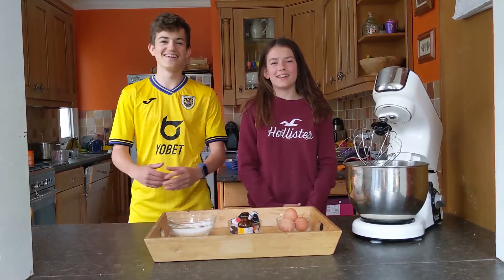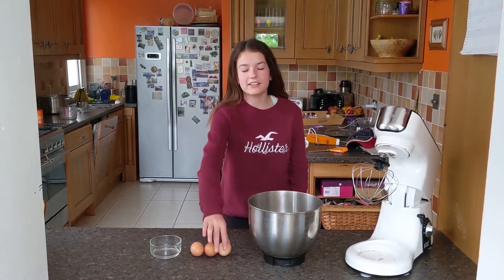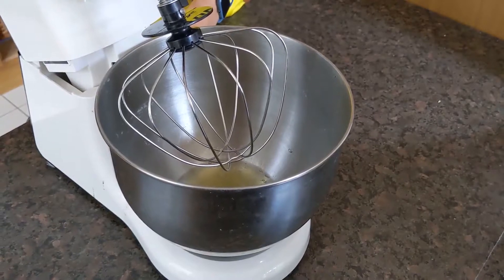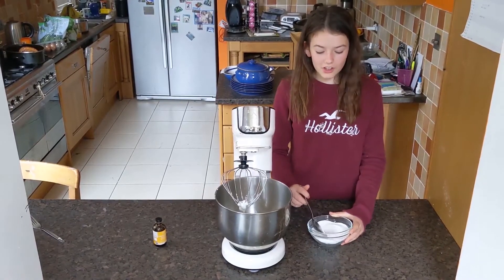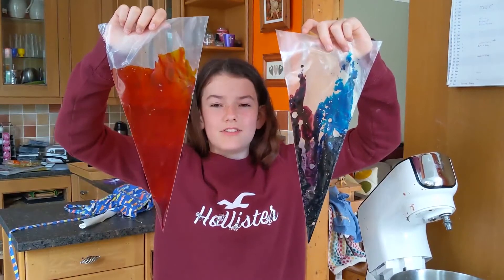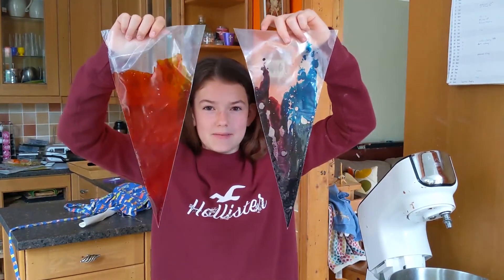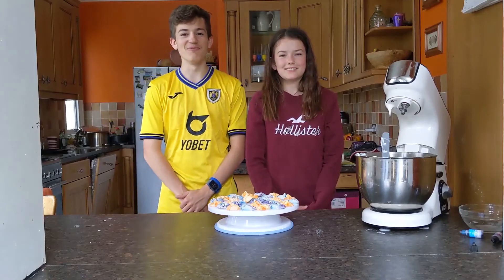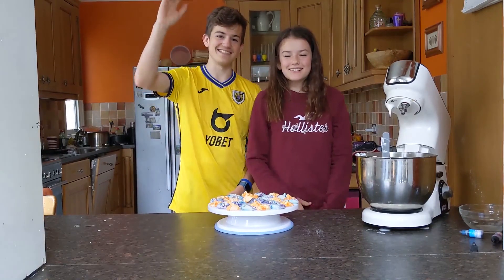Colourful Mini Meringues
Recipe:
3 Egg Whites
7oz (200g) Caster Sugar
1tsp Vanilla extract
A few drops of Food colouring